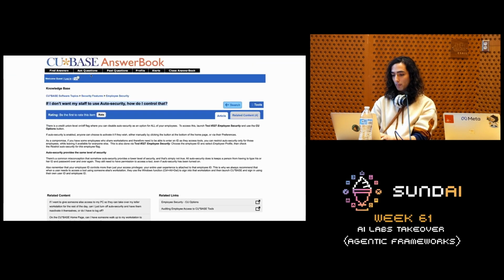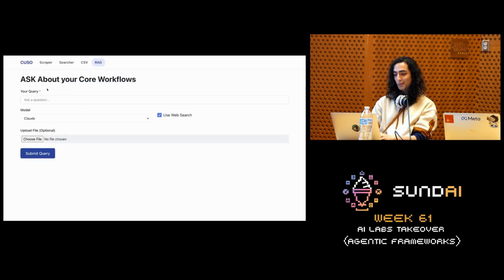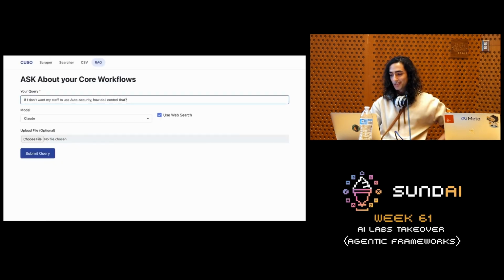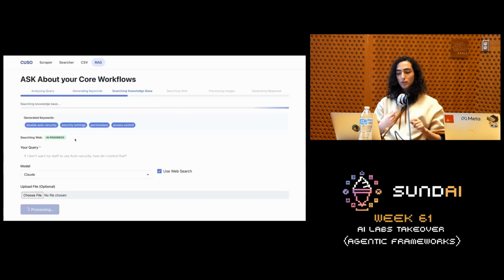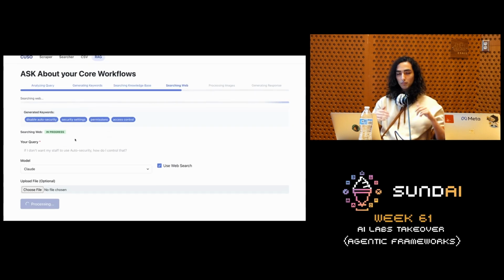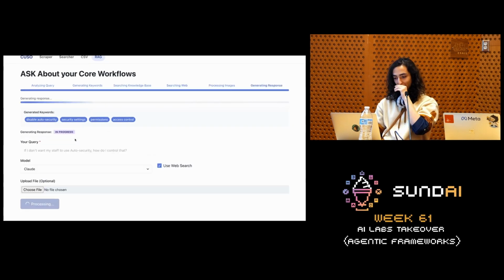AI for supporting Credit Union (CUSO - AI21 Hackathon)